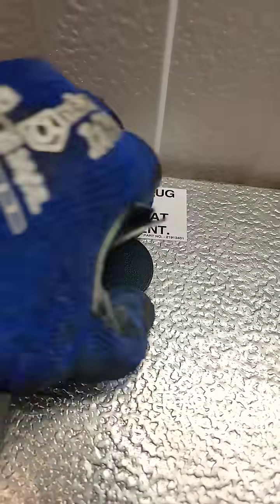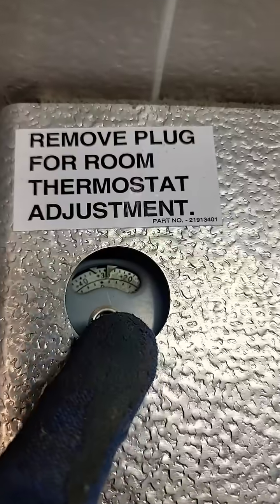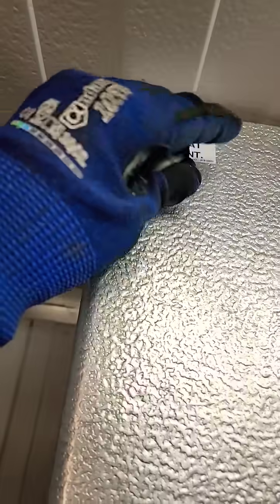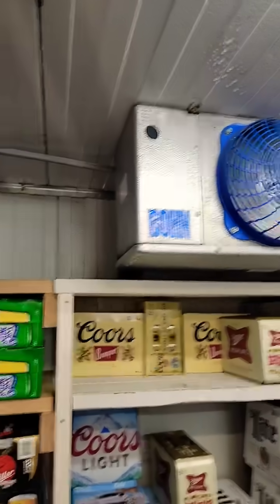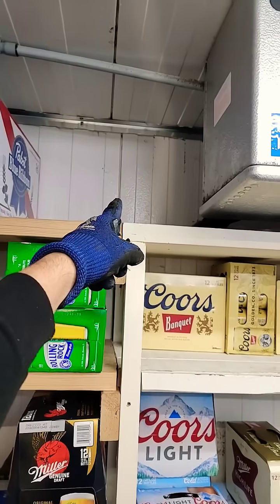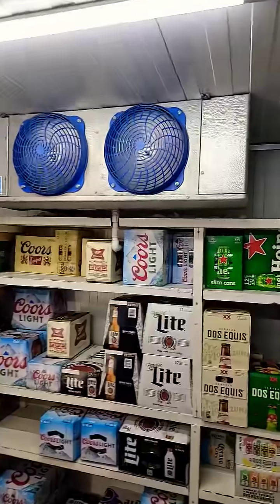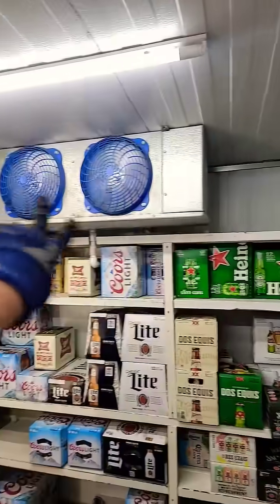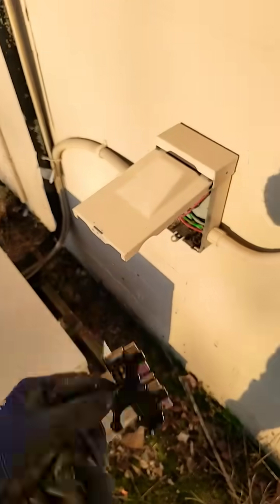Why beer cooler has water in the floor?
I checked the defrost timer and checked to make sure the defrost would initiate.
I will be checking the charge and fans when I get back tomorrow to do part 2.